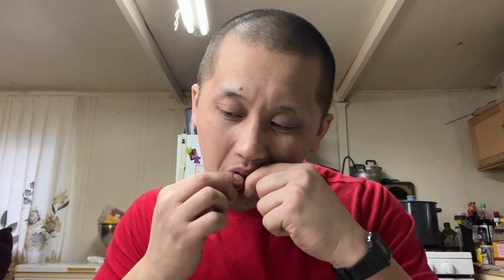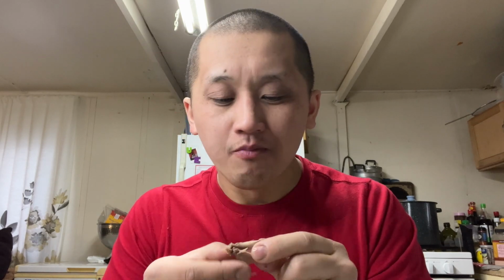FRESH SQUIRREL STEW | COOK & EAT